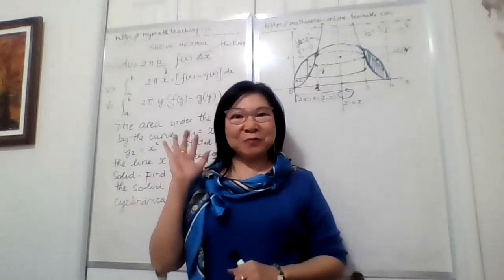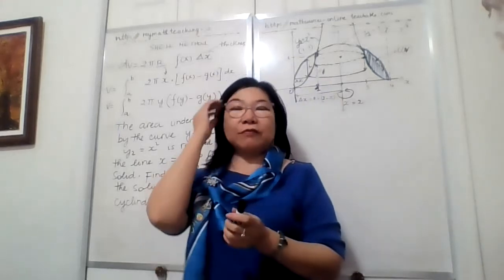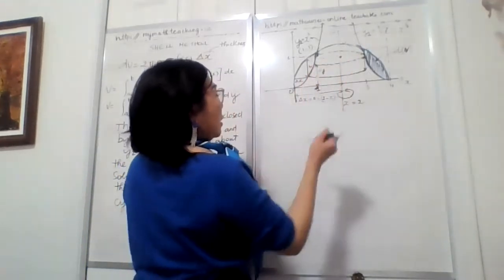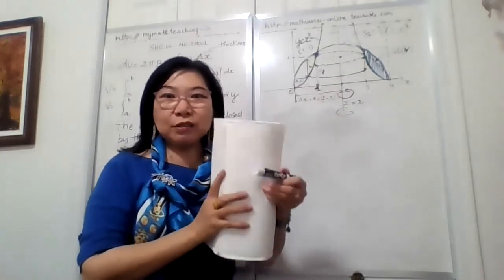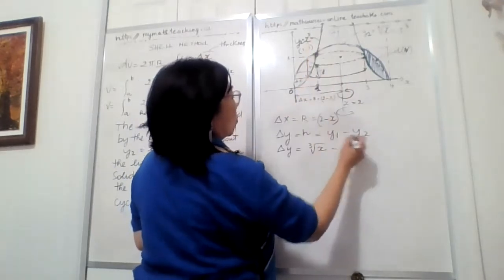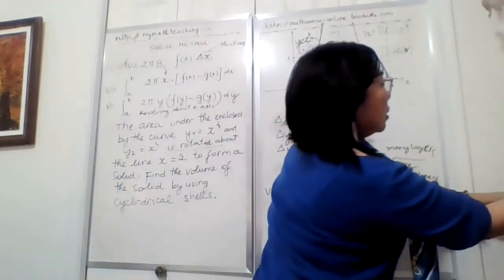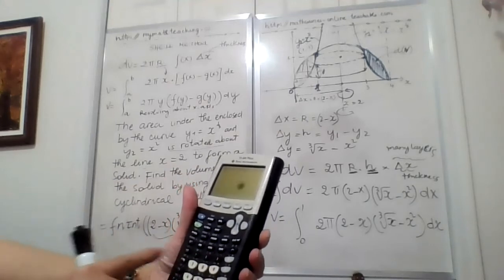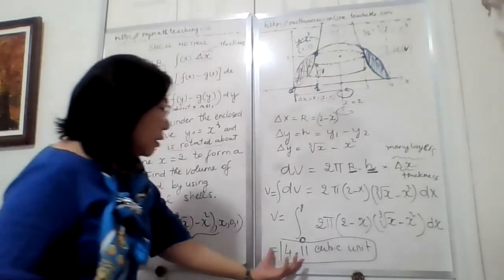Solve a Problem in Volume of Solid Revolution using a Shell Method - My Math Teaching Online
THIS VIDEO SHOWS HOW TO SOLVE A PROBLEM OF VOLUME OF A SOLID REVOLUTIONS USING A SHELL METHOD.